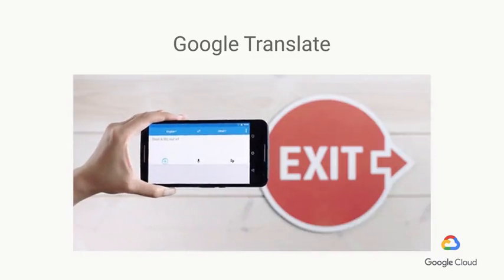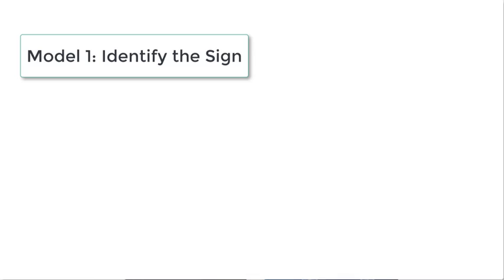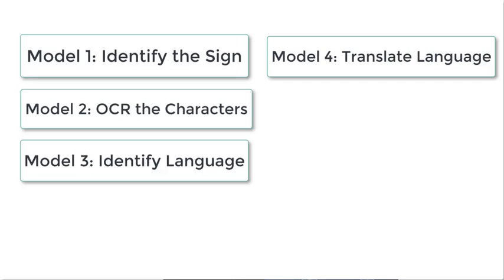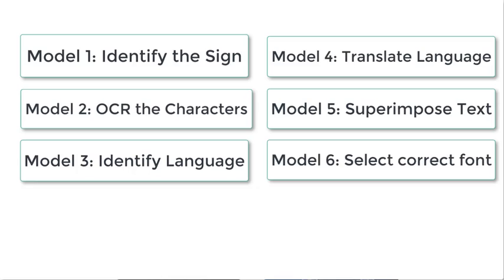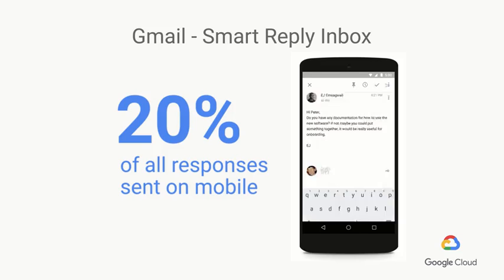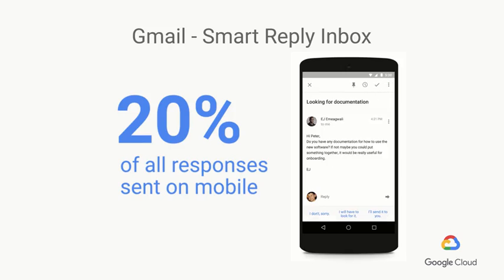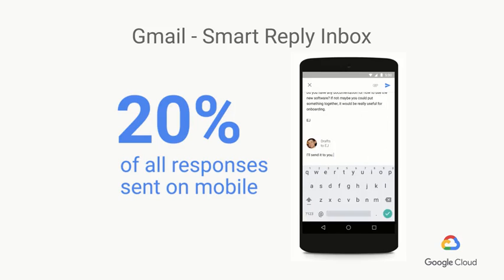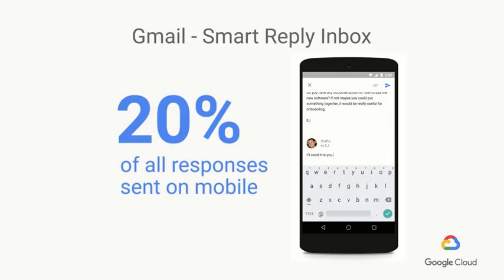Google Translate and Gmail